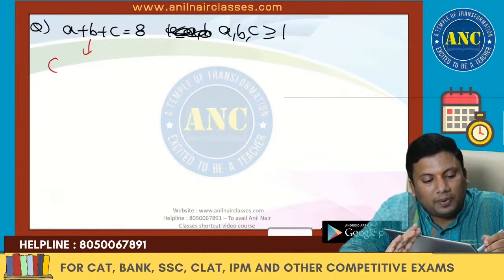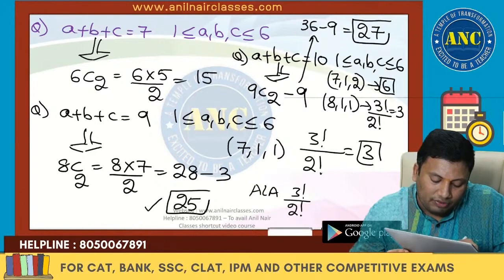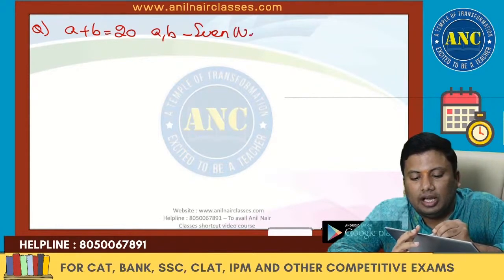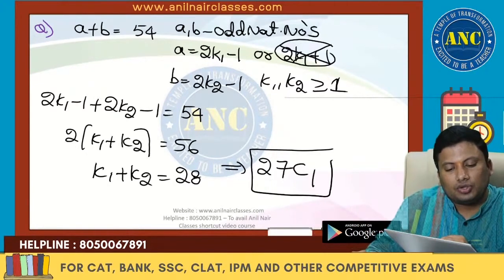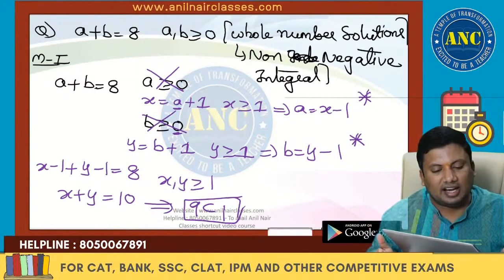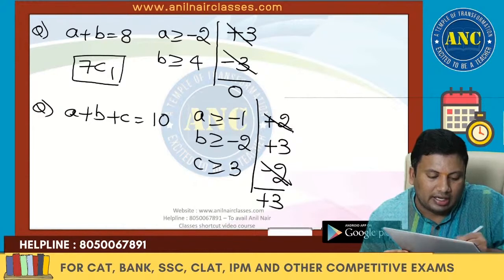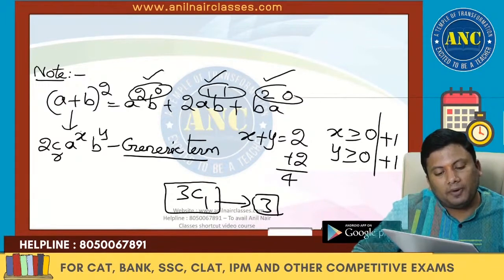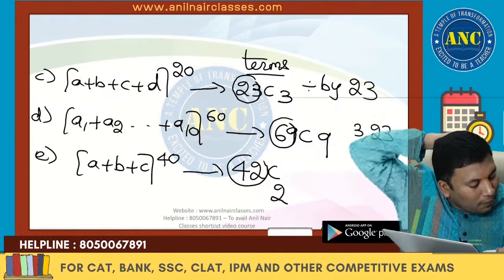Introduction to CAT 2021, SSC CGL 2020, Bank 2021 | Demo Video-11 | Anil Nair Concepts, Shortcuts.